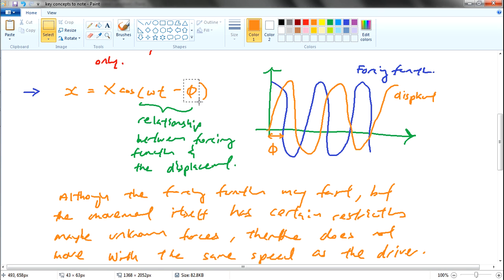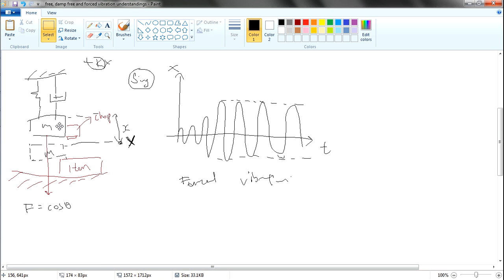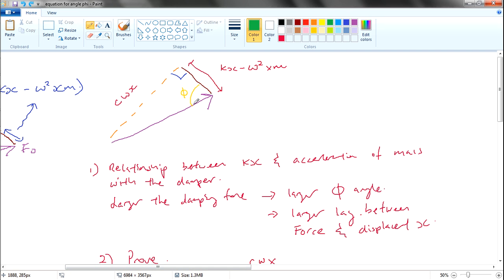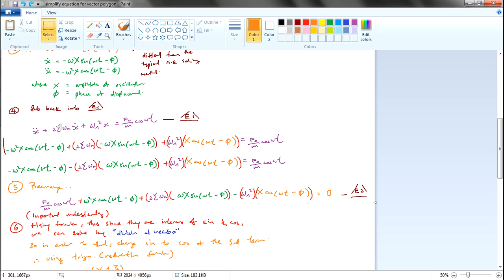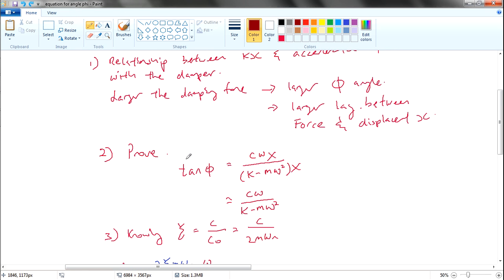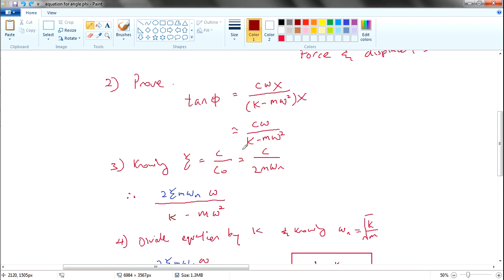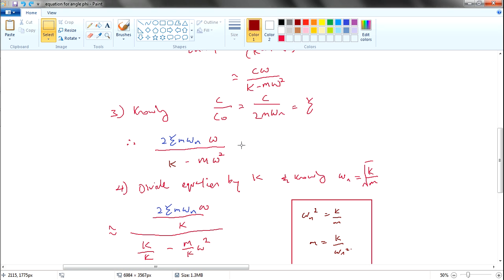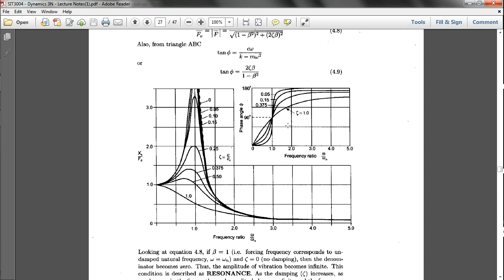Sem 2 v37 l4 understanding and deriving phi angle for FORCED VIBRATION